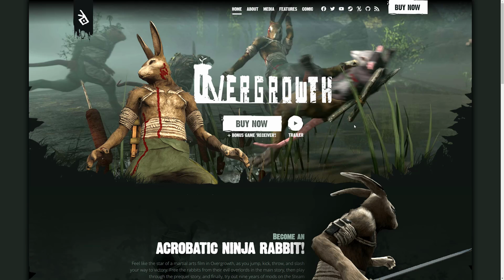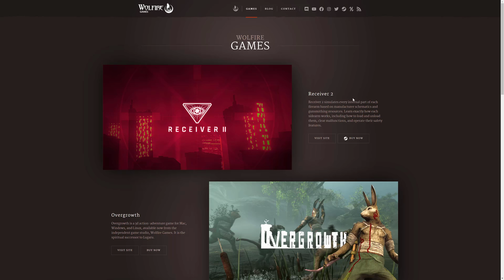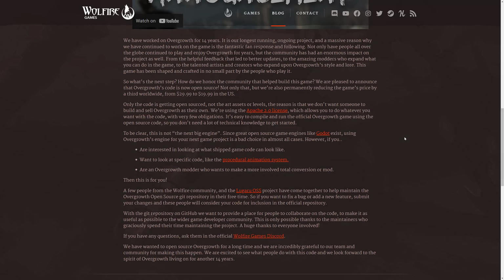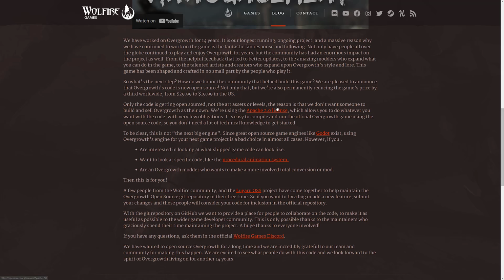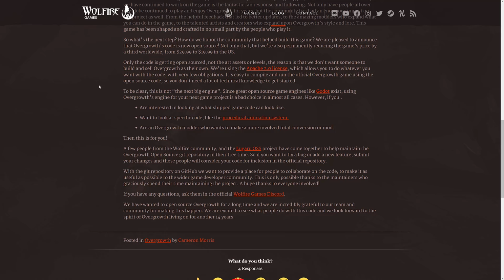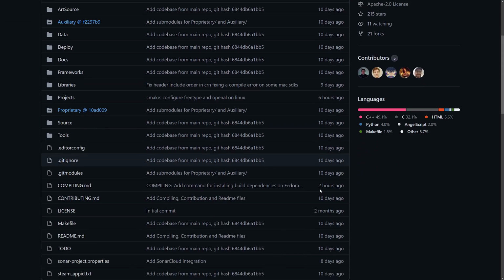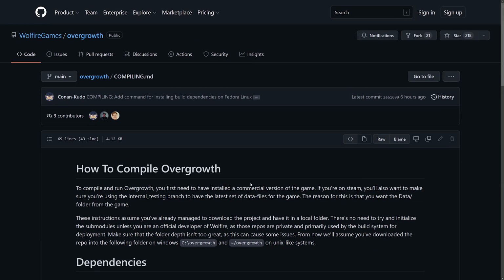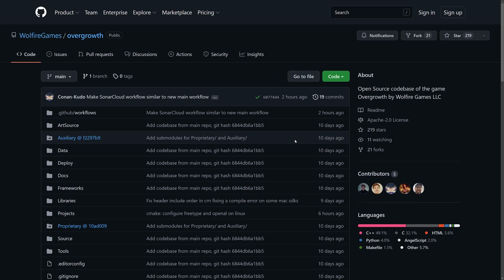Overgrowth Source Code Released [Game & Game Engine!]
Wolfire Games just released the source code to the commercial game Overgrowth, including the custom game engine powering it.  The source is under a real open source license, although the release does not include the binary assets, you still need to buy the game to run it.  They did however also discount the game to go along with the release.  The game (and source) run on Windows, Mac and Linux.